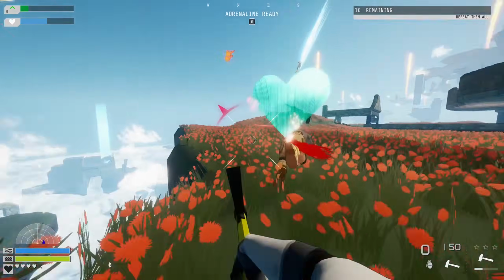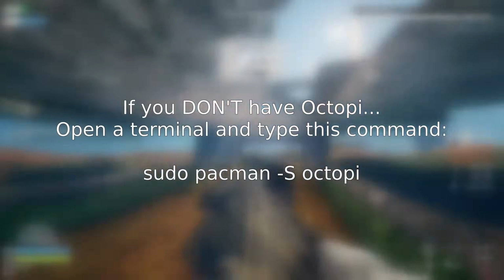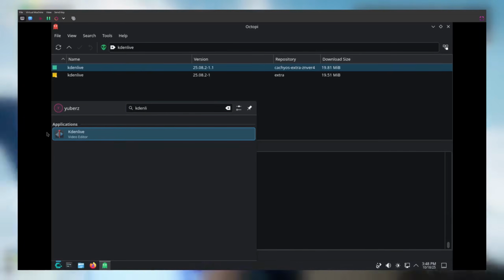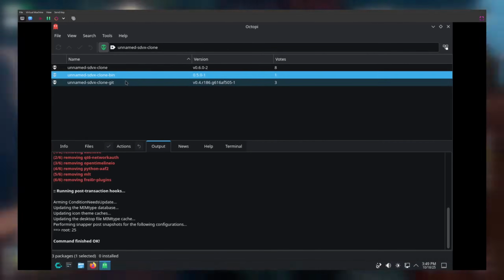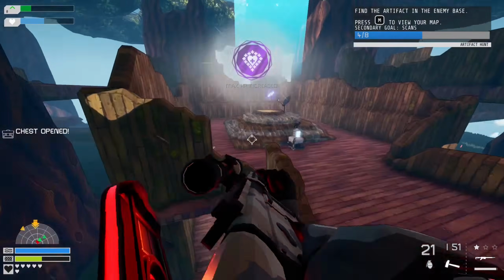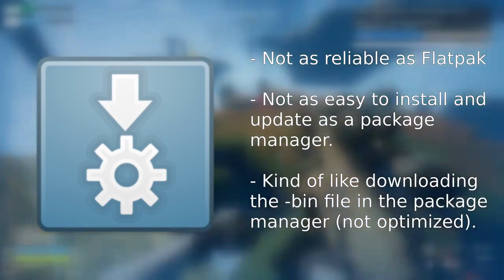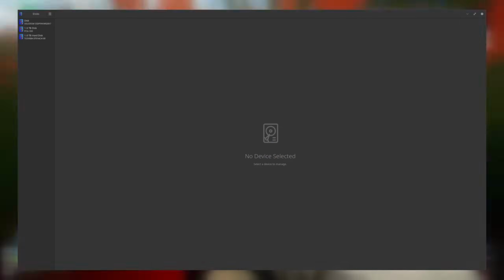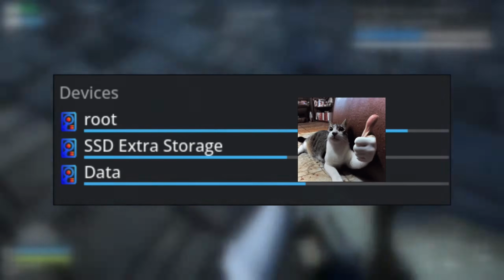Linux for Beginners - No Terminal Package Installation! (And setting up multiple drives)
Random Echo Point Nova gameplay (running on Linux of course) because I don't know what else to put in the background lol

Only 2 more videos to go until I've accomplished what I set out to do with this series! I'm not sure where to go from there, but I guess I'll figure it out once I'm there. Hope you'll still stick around when that happens!

Timestamps:
0:00 - Intro
0:32 - Basic Apps
1:28 - Using Octopi (Official)
3:17 - Using Octopi (AUR)
4:16 - Explaining Package Suffixes
4:45 - Using Octopi (AUR) Continued
5:09 - Reviewing how to Install With the Arch Package Managers
5:40 - Installing Flatpaks
6:32 - Using Appimages and Executables
7:20 - Reviewing all installation methods
7:36 - Setting up multiple drives
9:16 - Additional Recommended Packages
10:35 - Outro